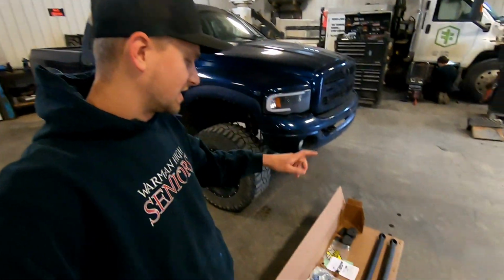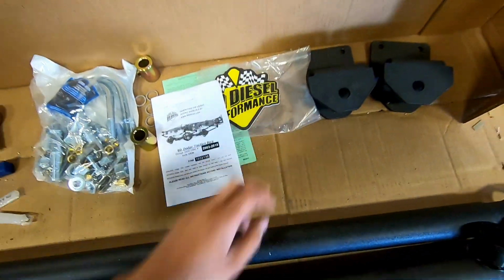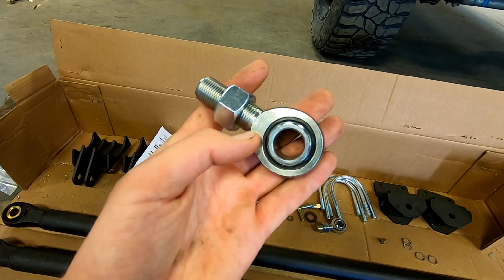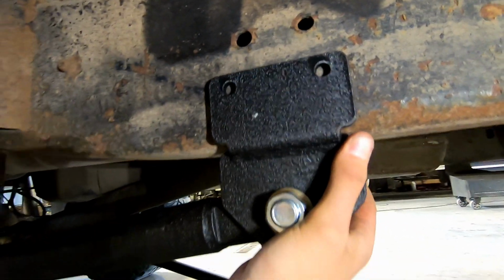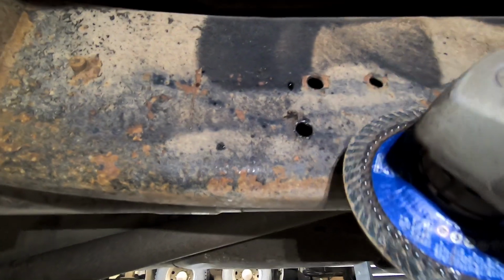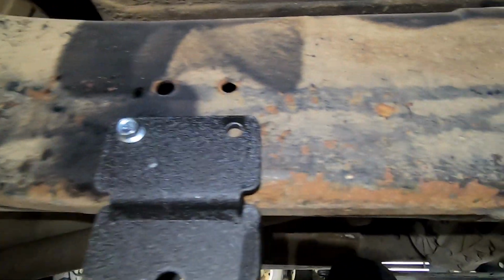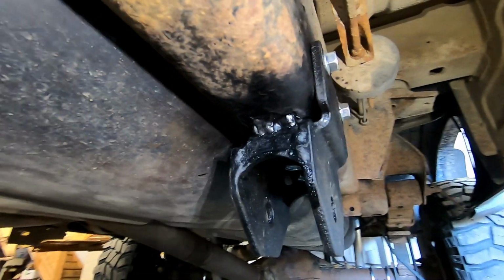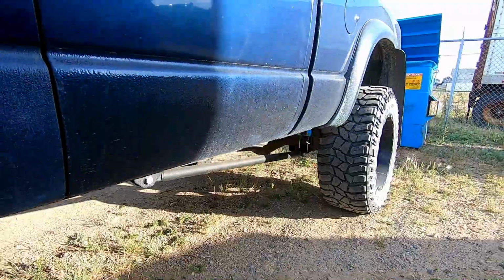How to install BD TRACTION BARS on your Dodge Ram 5.9/6.7 Cummins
If you have any questions ask in the comments or shoot me a message on instagram @darkirondiesel

MY TOOLS
1/2" torque wrench
3/8" torque wrench
1/2" impact
3/8" impact
Drill and Driver